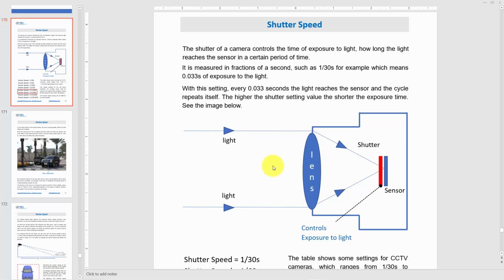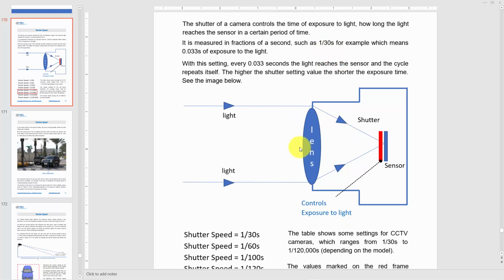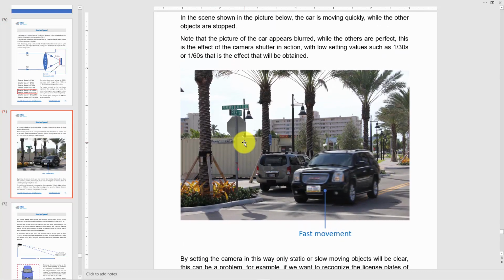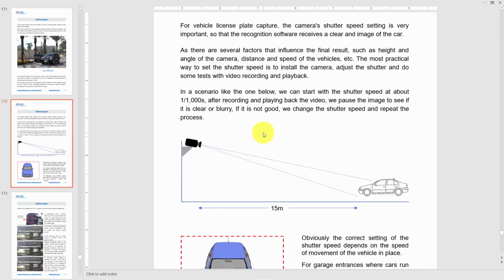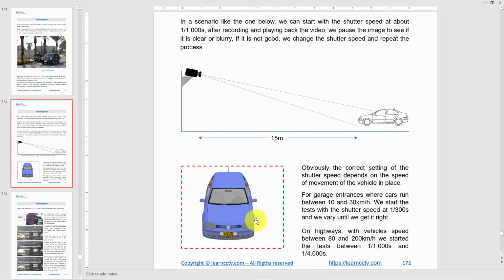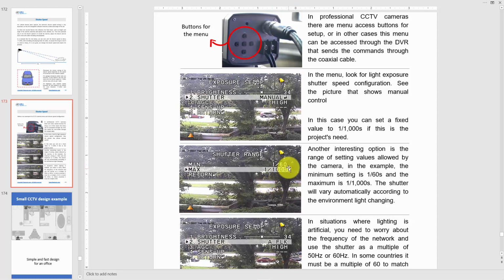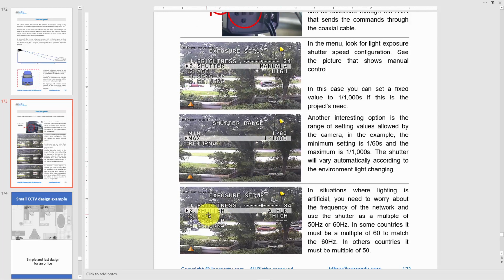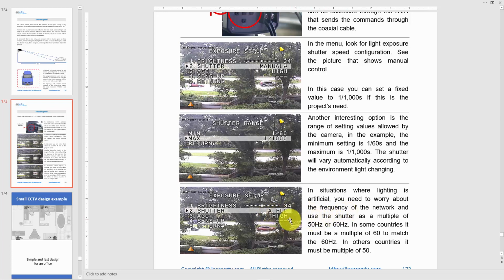Shutter Speed for security cameras (CCTV training)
👍 Recommended Guides

👍 Recommended Products

SECURITY CAMERA KIT
4K 8CH PoE Security Camera System

IP CAMERAS
Wire-Free Pan & Til Camera with Rechargeable Battery

 🔎 OTHER PRODUCTS
Surveillance Internal Hard Drive HDD – 3.5 Inch

Powerline Adapter (IP data over electric wires)

CCTV Balun

Wi-Fi Extender

Smart WiFi Router

 HDMI Extender Over IP

Under $25 Wi-Fi Camera

This Channel is a participant in the Amazon Services LLC Associates Program, an affiliate advertising program designed to provide a means for sites to earn advertising fees by advertising and linking to Amazon.com. This means that, at no additional cost to you, we may earn a small commission for qualifying purchases made through the links on our site.